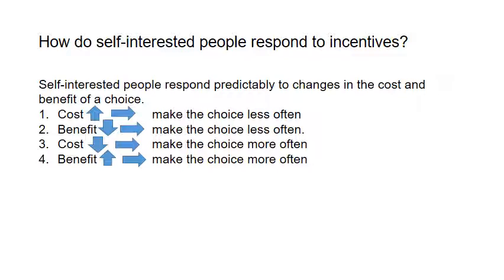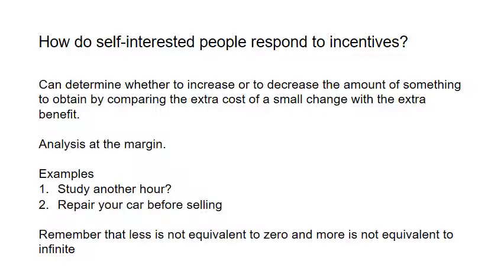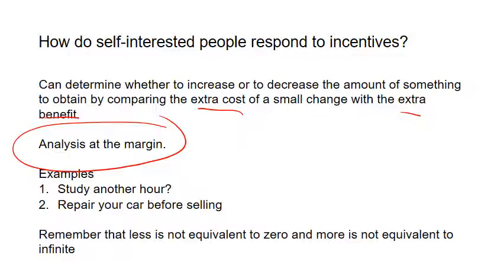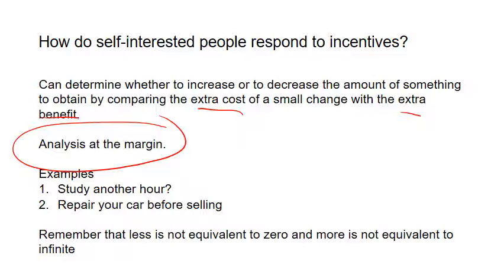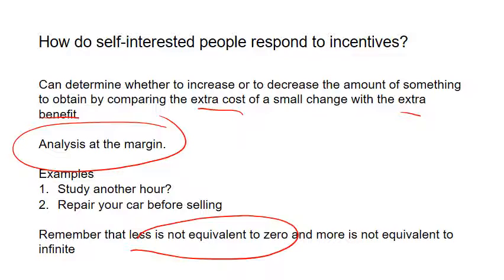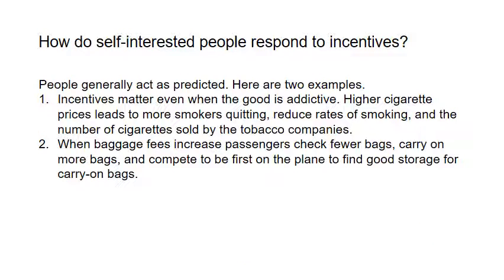L02 Lec 2